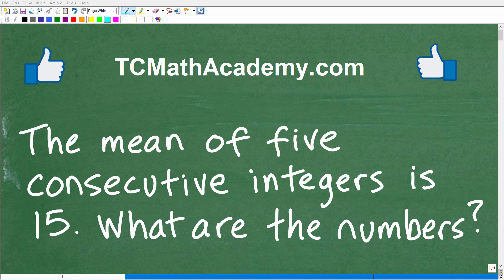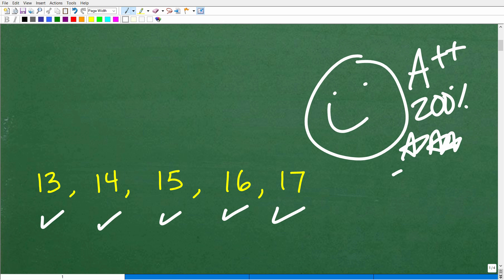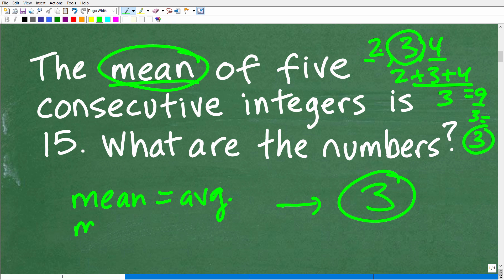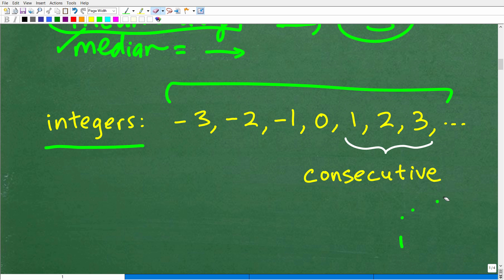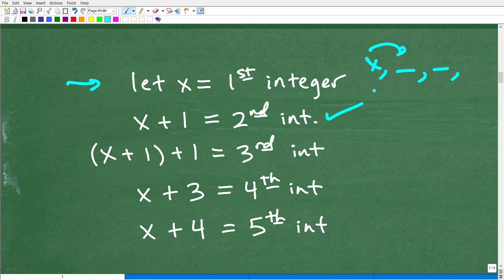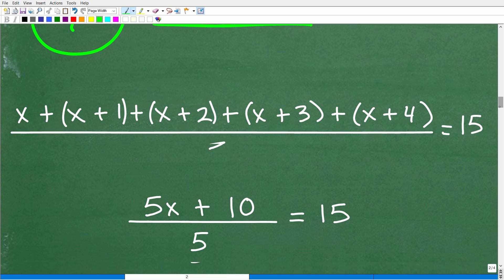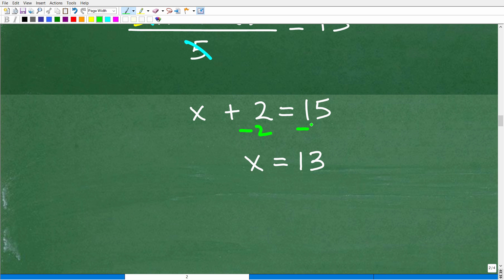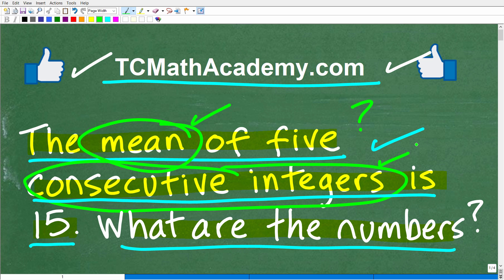The mean of five consecutive integers is 15. What are the numbers?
Algebra word problem about the mean(average) of consecutive integers.